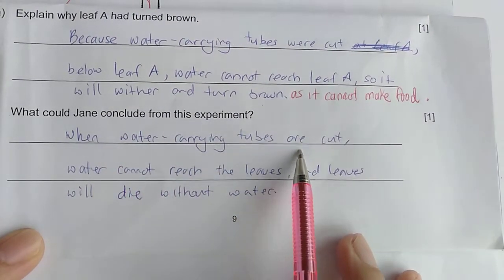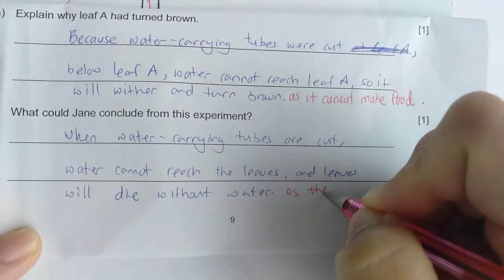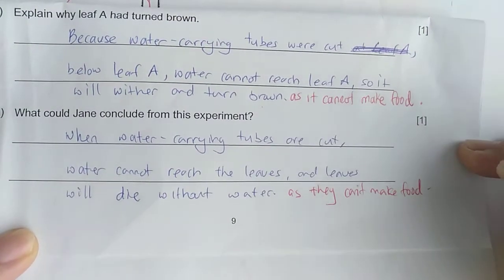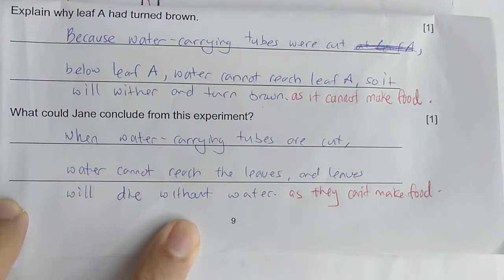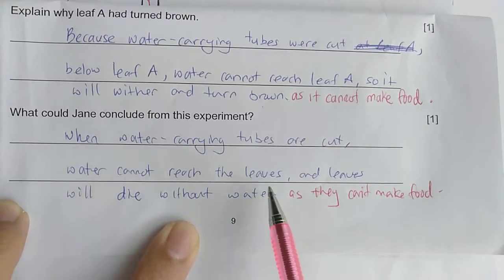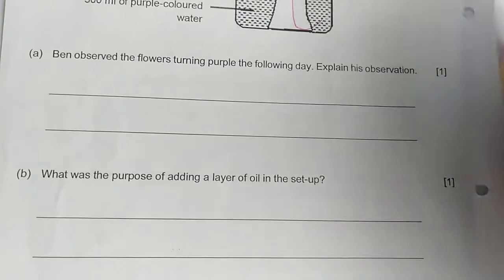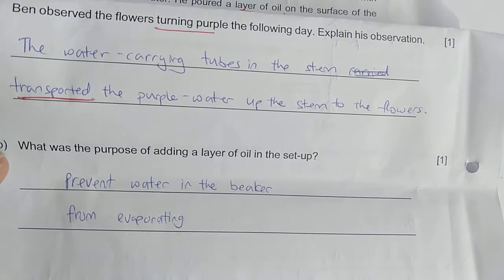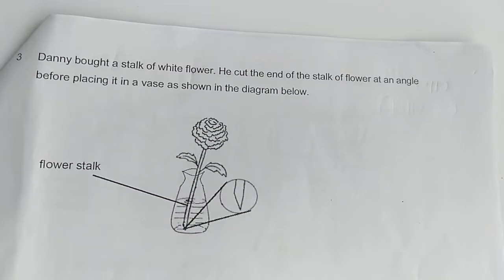Plant Transport System Worksheet P5